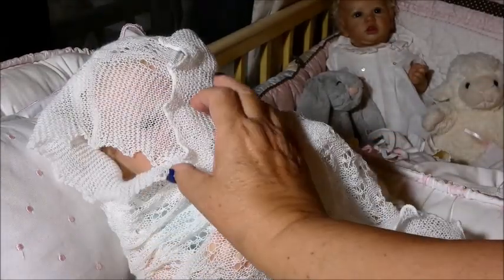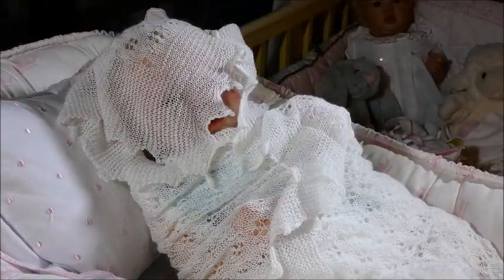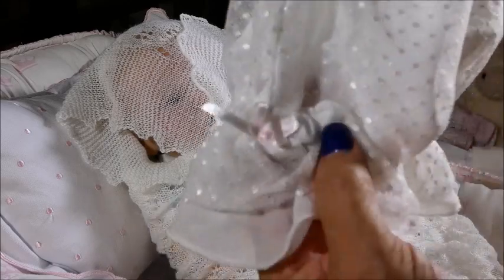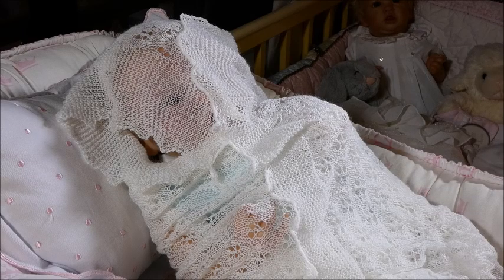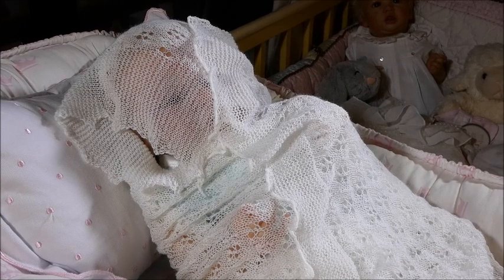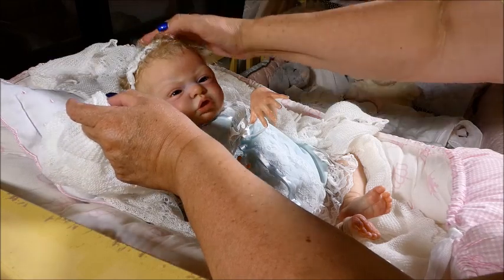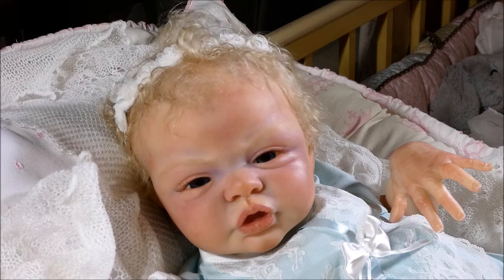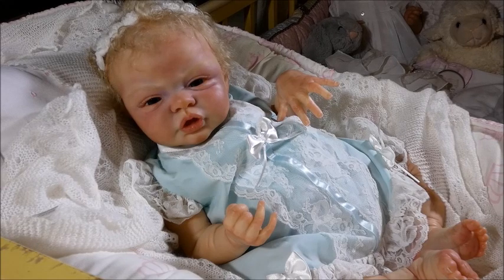Reborn Blanket Reveal of My New Baby Girl!!!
I've actually chosen her name :-). It came to me after I shot the video.
Will reveal next video.